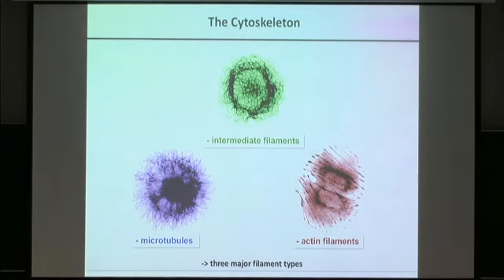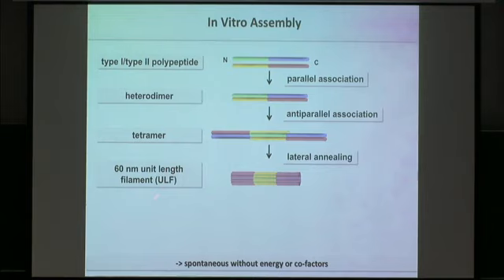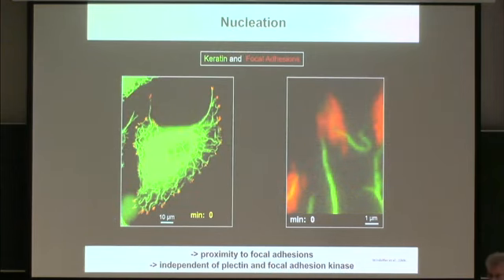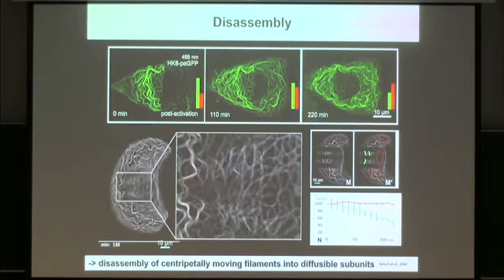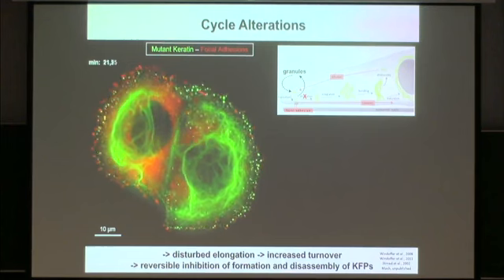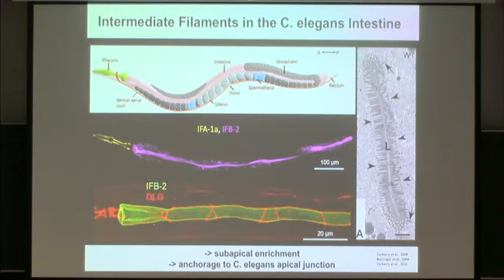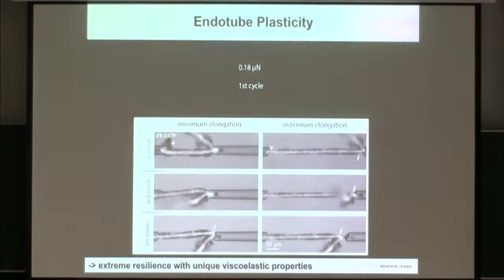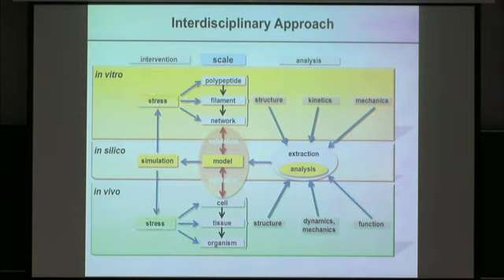Prof. Rudolf Leube | Epithelial intermediate filament organisation: Modes of regulation in vitro...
Title: Epithelial intermediate filament organisation: Modes of regulation in vitro and in vivo
Speaker: Professor Rudolf Leube (RWTH Aachen University)
Date: 14th Sep 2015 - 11:30 to 12:30